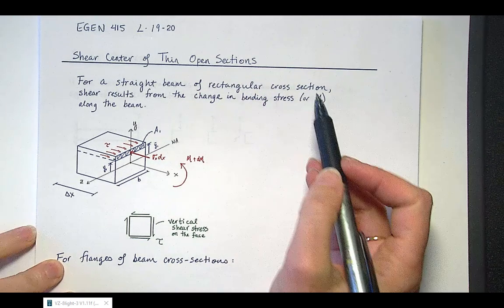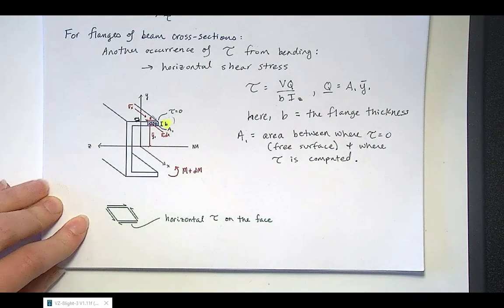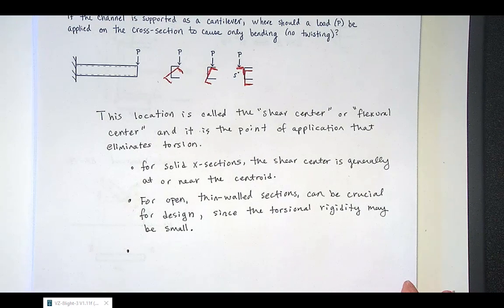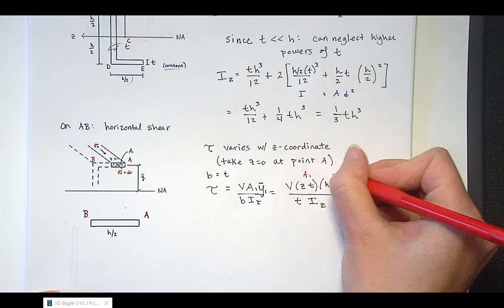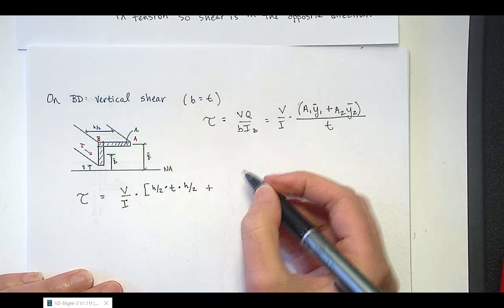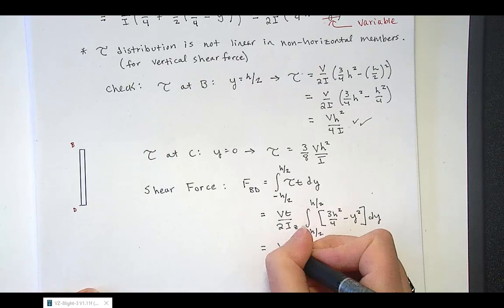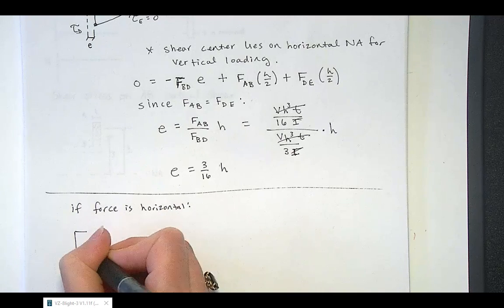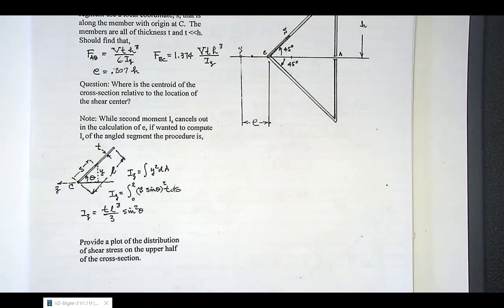10/09- EGEN 415 L19 Shear center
In lieu of class on 10/09